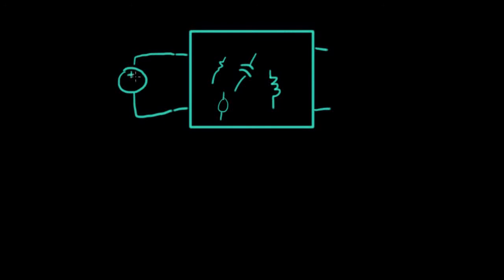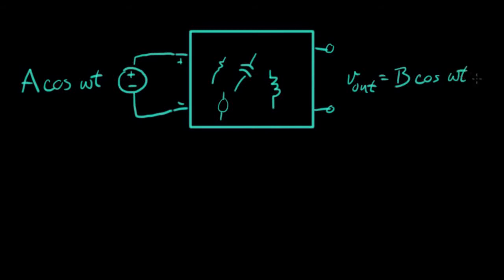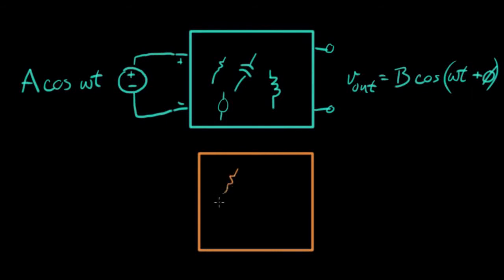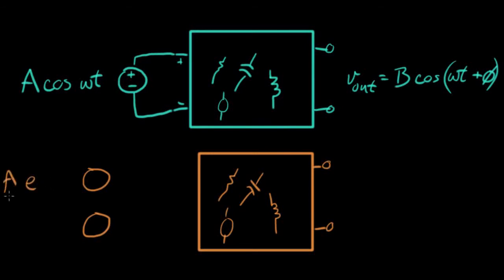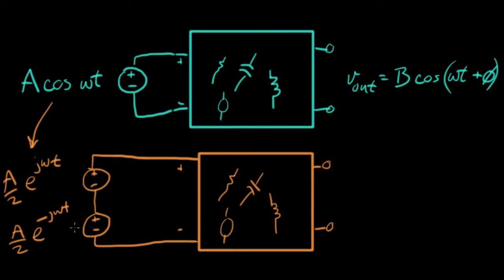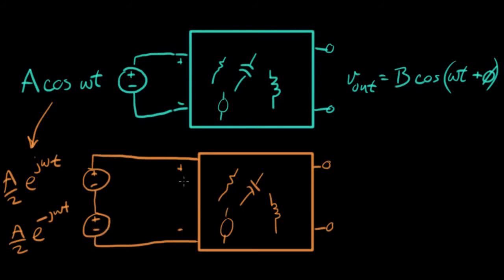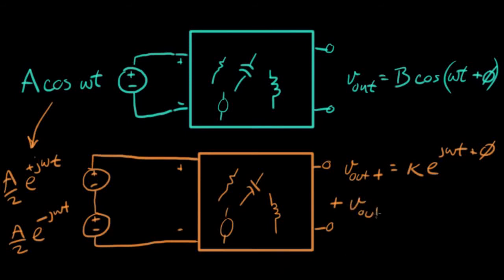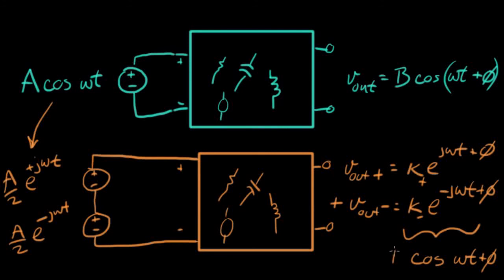AC Analysis (Superposition Theorem)